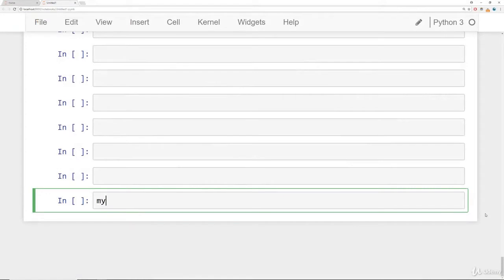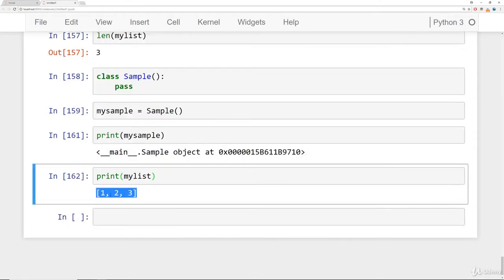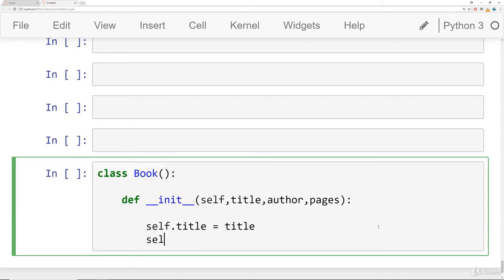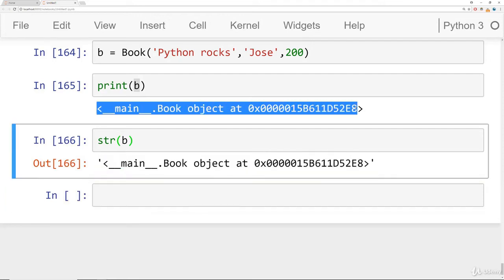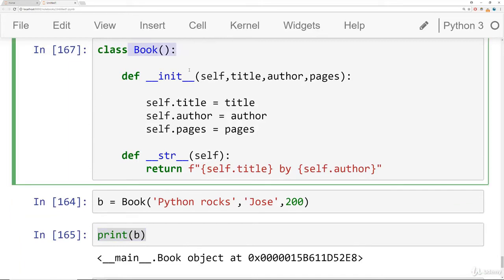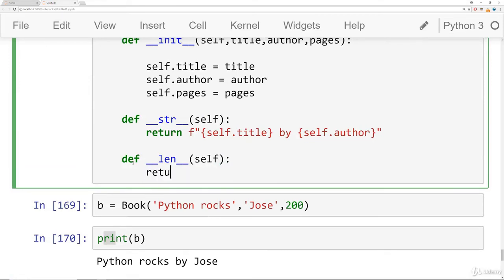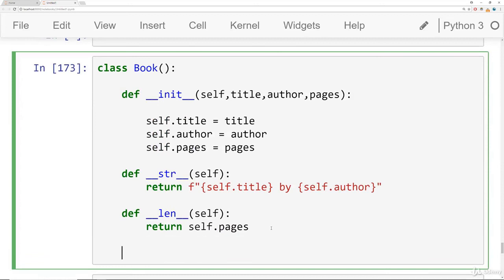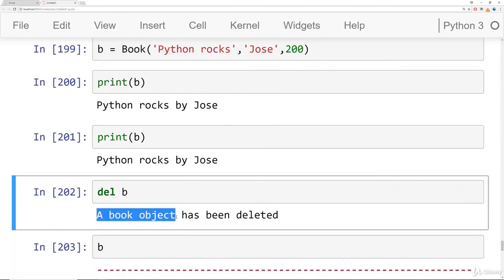Object Oriented Programming Special MagicDunder Methods Part-52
Object Oriented Programming   Special MagicDunder Methods...

python tutorial
python
learn python
python for beginners
python programming
python tutorial for beginners
python coding
python course